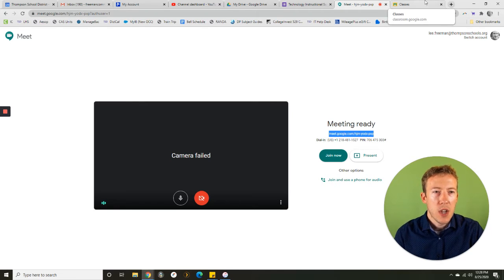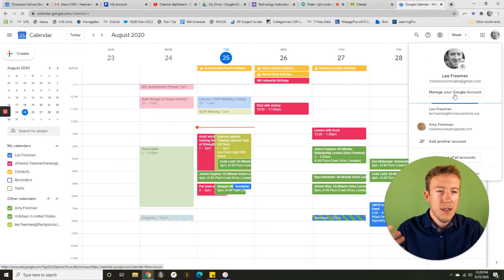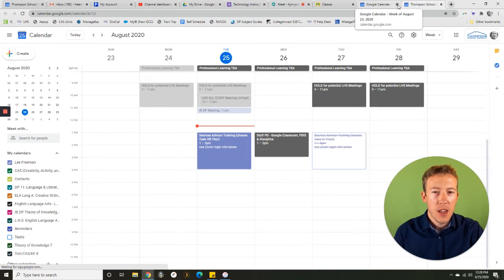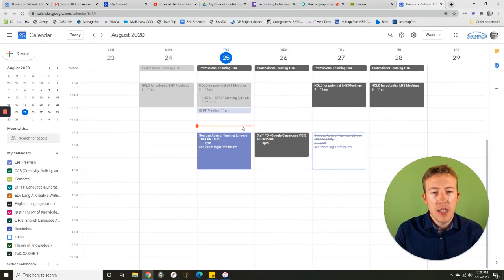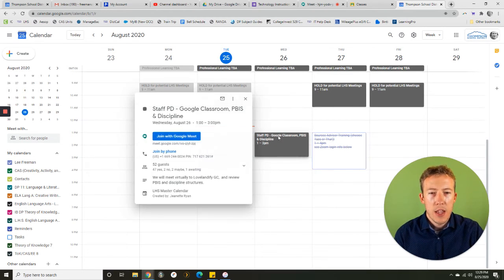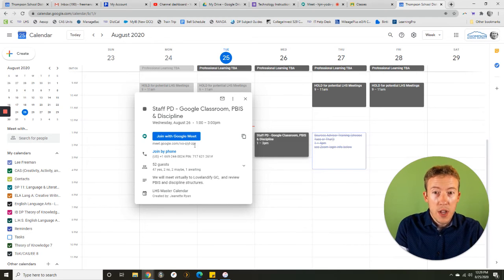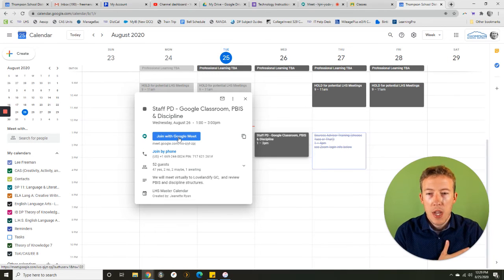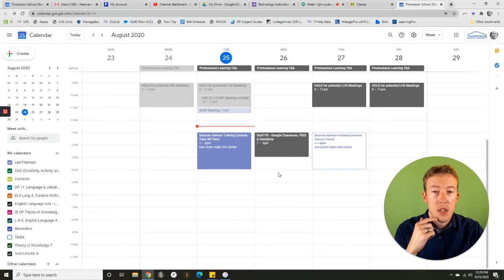Introduction to Google Meet for teachers! (Do not watch if you are already comfortable with Meet!)